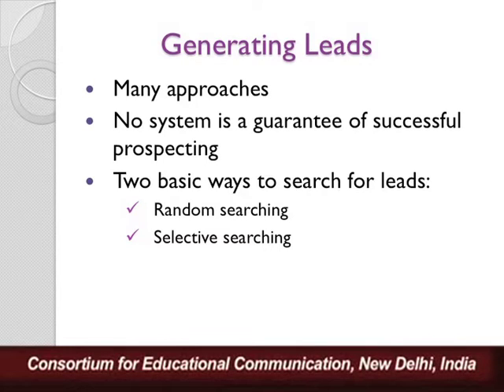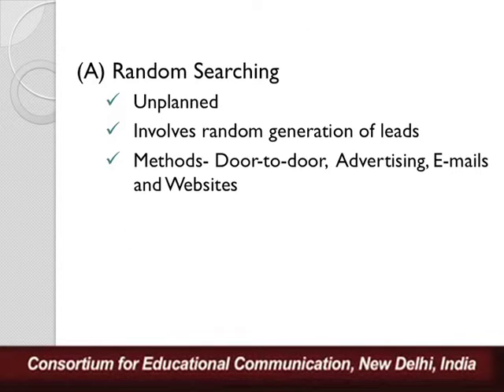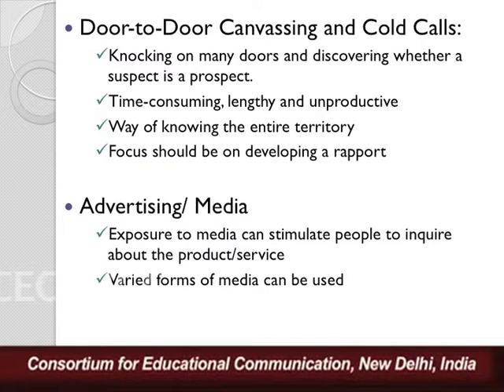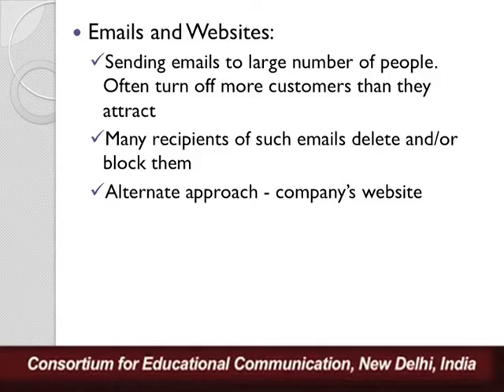Generating Leads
This Lecture talks about Generating Leads.